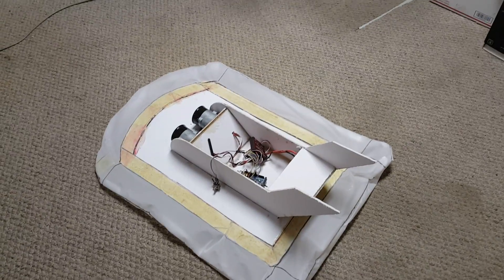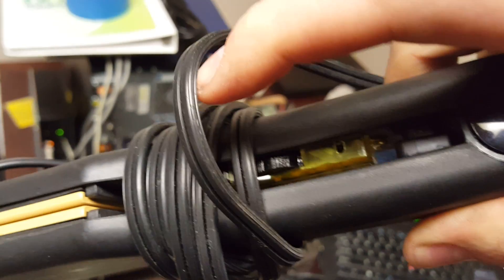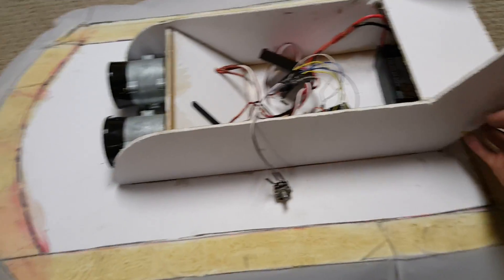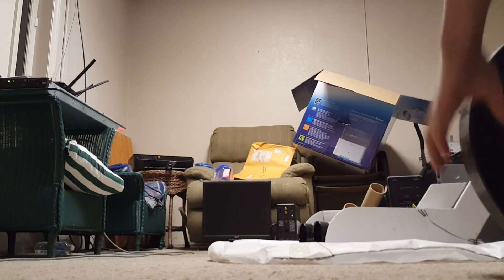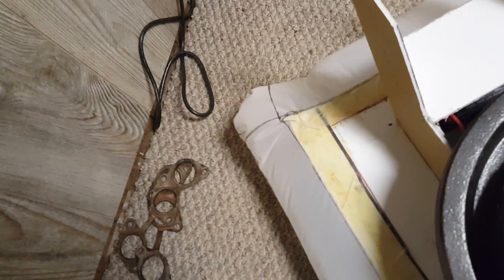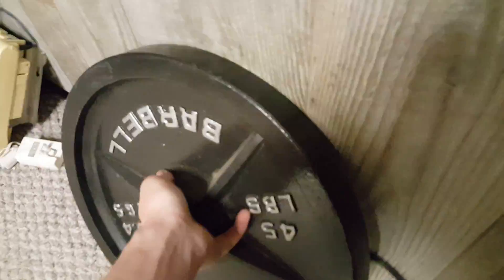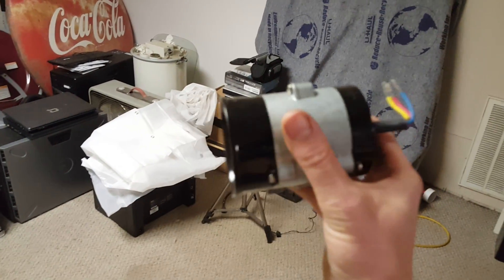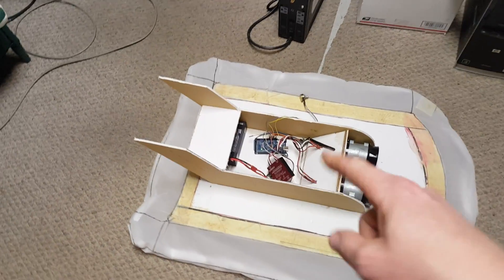Hovercraft test number 2 carrying 70 pounds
In this quick update I show the hovercraft carrying a maximum of 70 pounds and still easily flowing across the floor. The skirt seems sturdy and now I can move on to the next phase adding thrusters and completing the radio. I'll also be adding a camera and other goodies. Next we'll do a human rideable one.